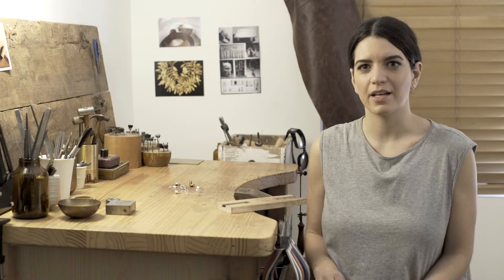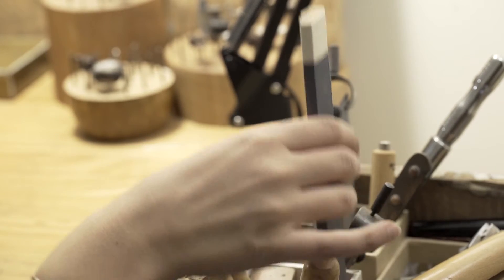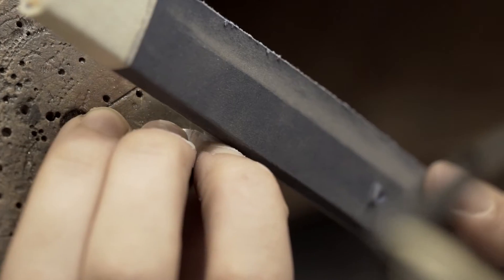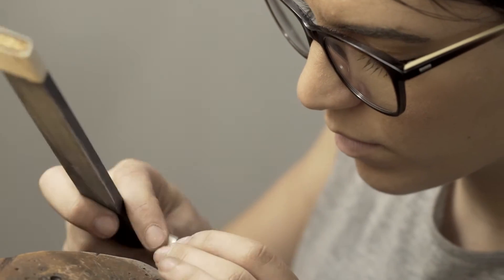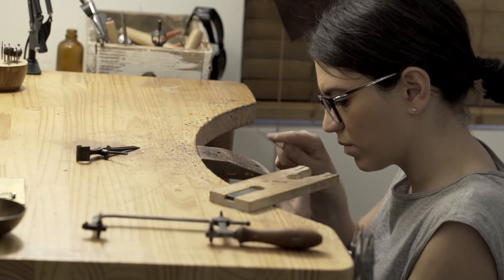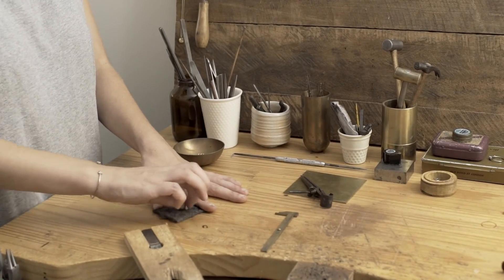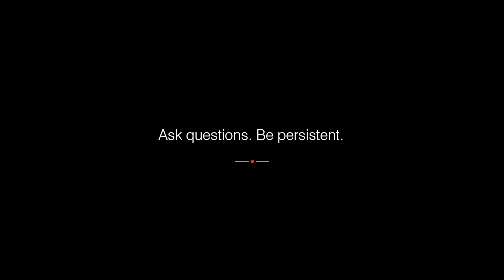Marina, Pulmonary Emboli at age 23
Marina is a young woman affected by cardiovascular disease - in this case a vascular issue.

Watch Marina's story and learn about her condition - pulmonary emboli. Find out how this happened, how it is treated and how Marina now manages her health everyday.